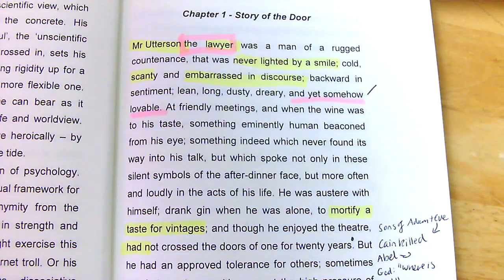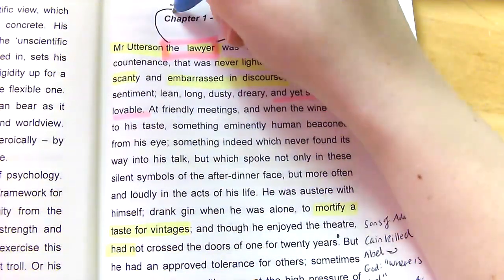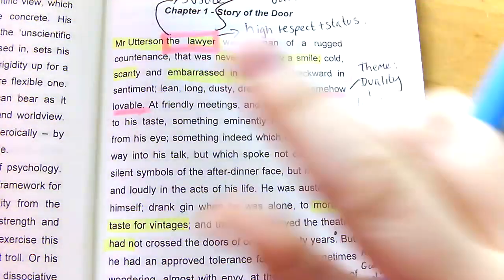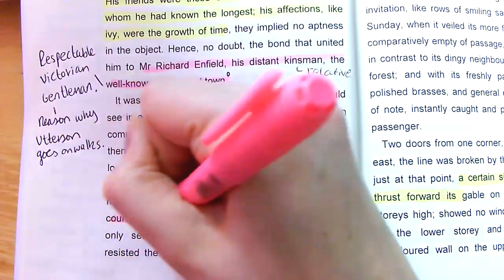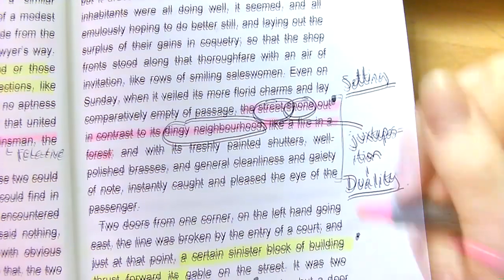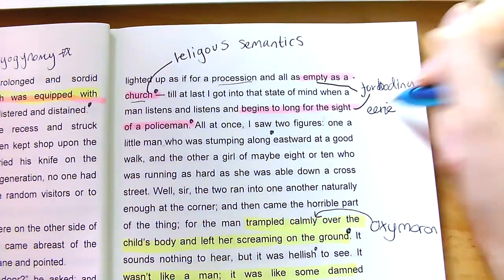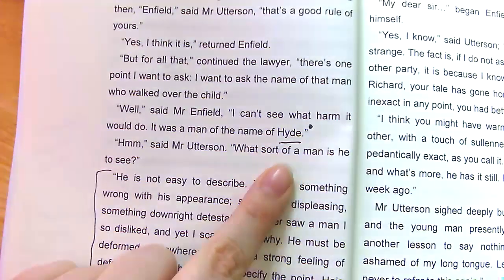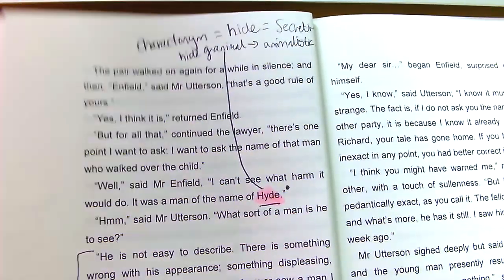Chapter 1 Jekyll and Hyde annotations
Annotation suggestions for chapter 1 of Jekyll and Hyde